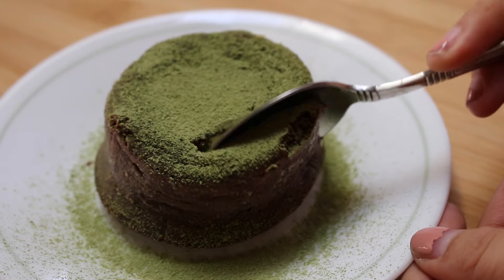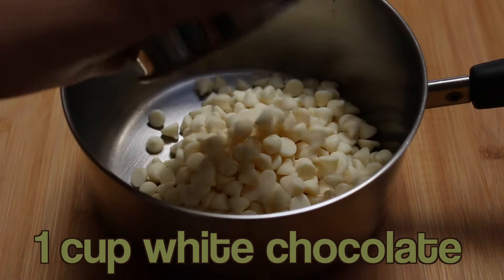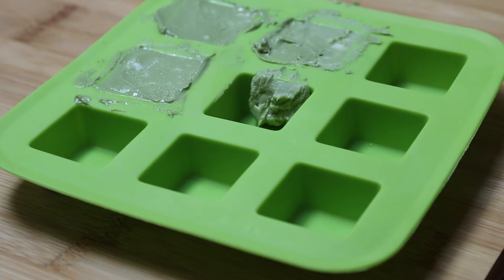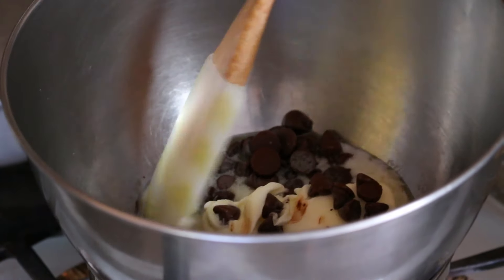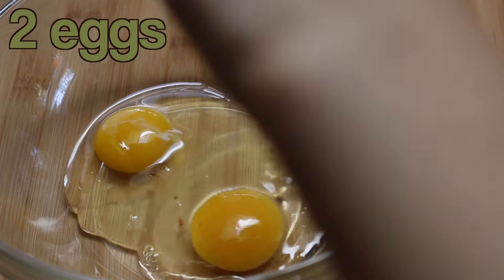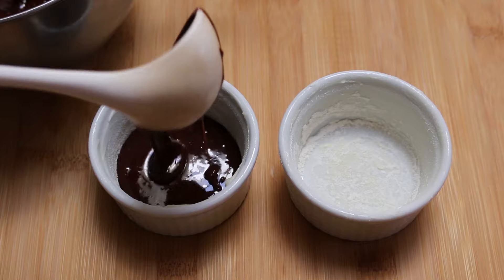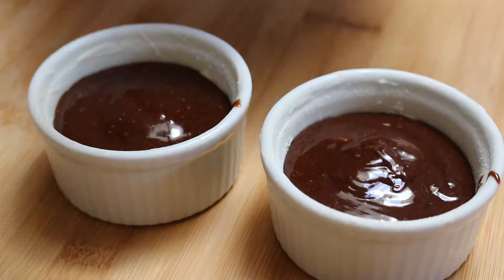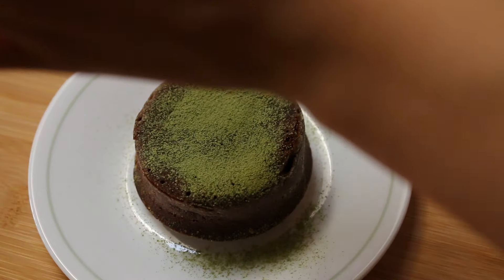How to Make Chocolate Cakes with Matcha Filling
Watch this video to learn how to make mini chocolate cakes with a matcha & white chocolate filling.